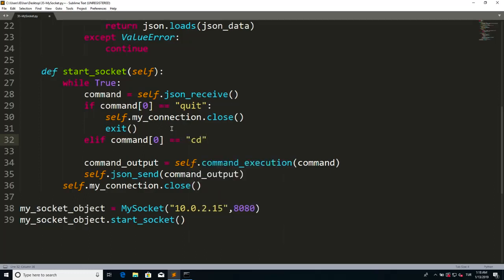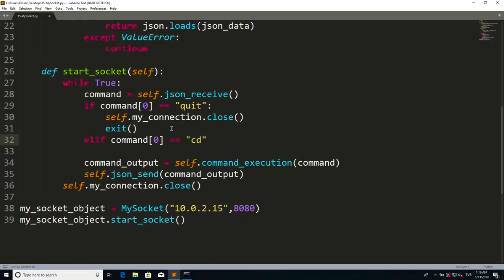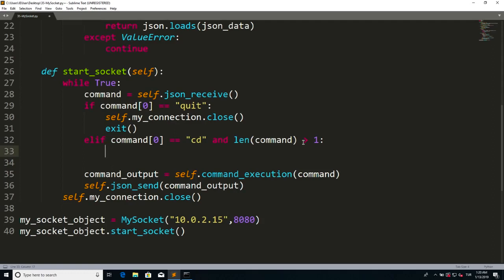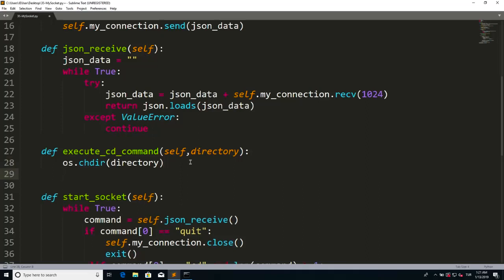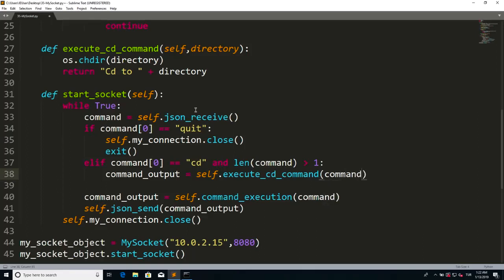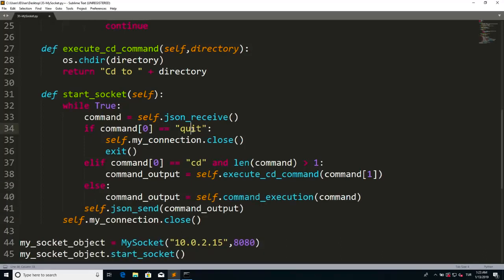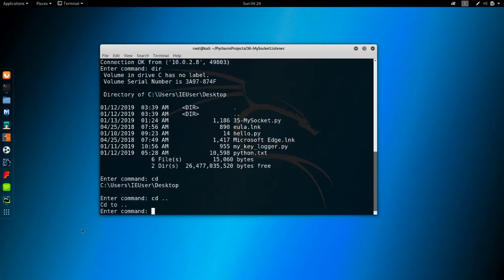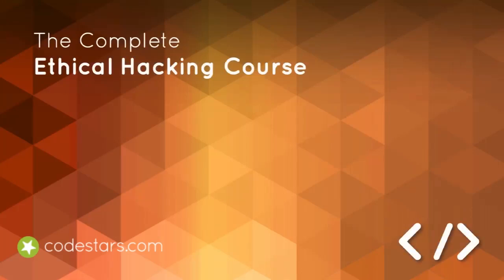12. CD Command Emplementation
The "CD" command, short for "Change Directory," is a command commonly used in command-line interfaces or terminal shells to navigate and switch between directories or folders within a file system. The implementation of the "CD" command may vary depending on the operating system or shell being used, such as Windows Command Prompt, Unix/Linux terminal, or macOS Terminal.

Here's a general description of how the "CD" command can be implemented:

Parsing user input: The "CD" command typically takes a single argument, which is the target directory or folder that the user wants to navigate to. The implementation of the "CD" command would involve parsing and extracting this argument from the user input, which may include checking for correct syntax, validating the input format, and handling any potential errors or edge cases.

Validating directory existence: After parsing the user input, the implementation of the "CD" command would typically involve checking if the specified target directory actually exists in the file system. This may involve verifying the directory path, checking permissions, and handling cases where the target directory is not found or inaccessible.

Changing current directory: Once the target directory is validated, the implementation of the "CD" command should perform the actual operation of changing the current working directory to the specified target directory. This typically involves updating the internal state of the command-line interface or terminal shell to reflect the new current directory, so that any subsequent commands or operations are performed within that directory.

Handling special cases: The "CD" command may also need to handle special cases, such as navigating to the parent directory (e.g., ".." in Unix/Linux) or navigating to the root directory (e.g., "/" in Unix/Linux) if specified by the user. Additionally, some shells or operating systems may have additional options or flags that can be used with the "CD" command to modify its behavior, such as changing drives, handling symbolic links, or setting the default directory.

Providing feedback: Finally, the implementation of the "CD" command may include providing feedback or displaying relevant information to the user. This can include displaying the new current working directory after the directory change operation has been completed, or displaying error messages if the directory change operation fails due to invalid input, permission issues, or other errors.

The implementation of the "CD" command is a core functionality of command-line interfaces and terminal shells, allowing users to navigate and switch between directories or folders within a file system. Proper implementation should include parsing user input, validating directory existence, changing the current directory, handling special cases, and providing feedback to ensure correct and reliable functionality.